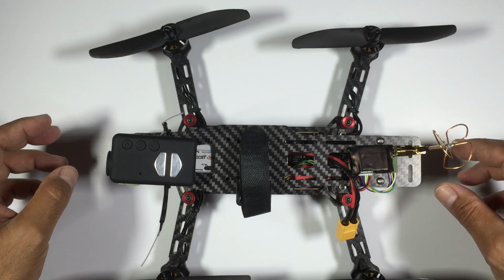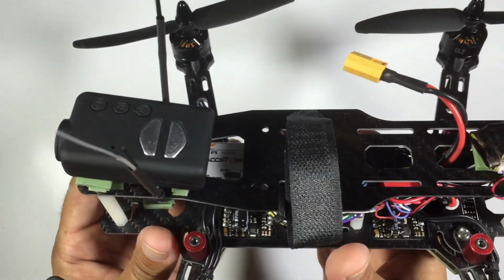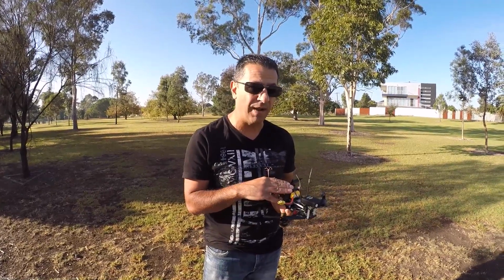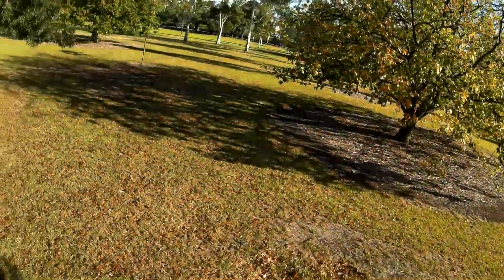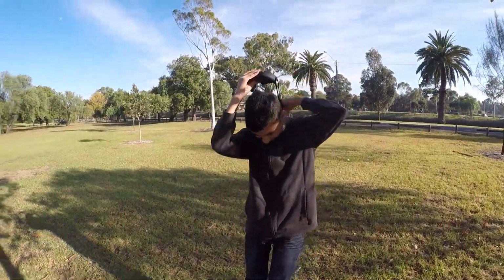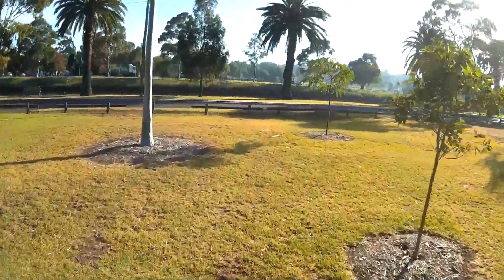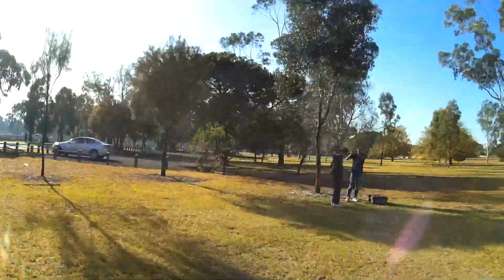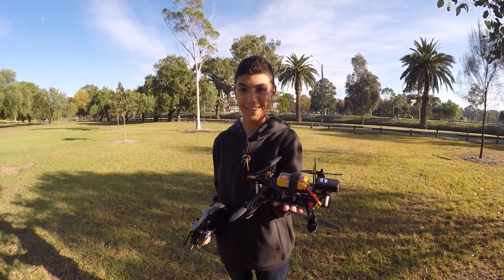XCITE DYS 250 PNF Mini Quadcopter Flight Review - Hobby King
Build and Flight review of the Xcite250 a Plug and Fly Foldable Multirotor with carry case! Comes pretty much completely assembled and all you need to do is add your own Battery and Receiver and you’re good to go. We will be adding FPV gear to this airframe for some proper testing!

After tuning it up she was pretty much good to go. You’ll get to see both maidens on this mini quad frame.

In a previous take I mentioned I flashed the CC3D with Cleanflight but didn't mention it in the clip I used in the Edit. Only reason I did this was because it was going to be easier for me to get it flying the way I would like. I'm almost certain the same could be achieved with Open Pilot.